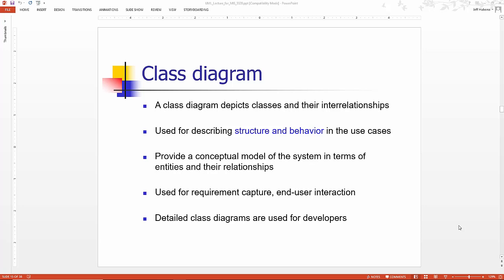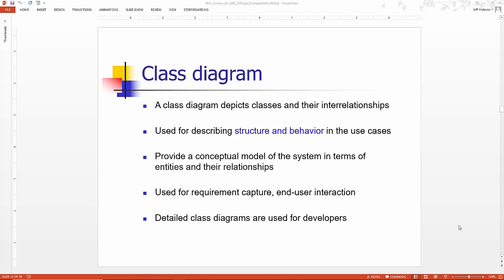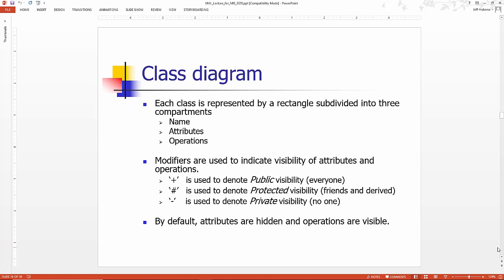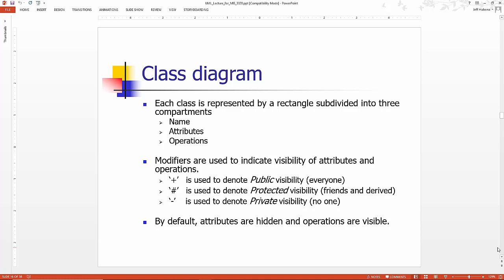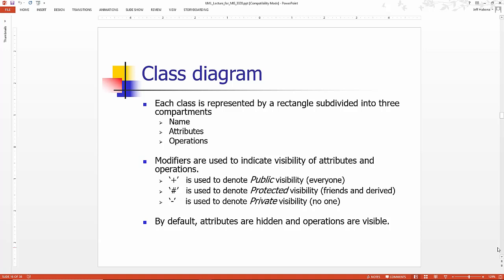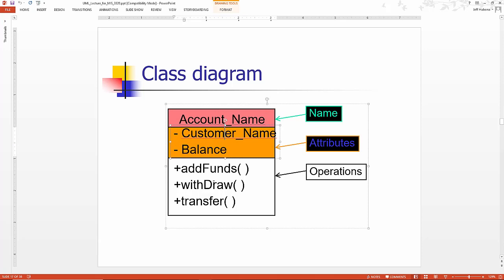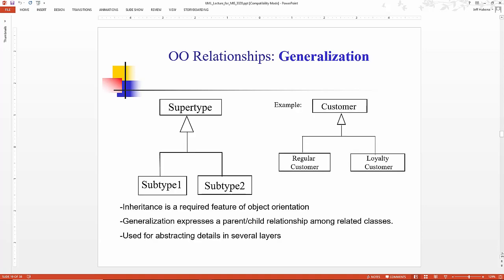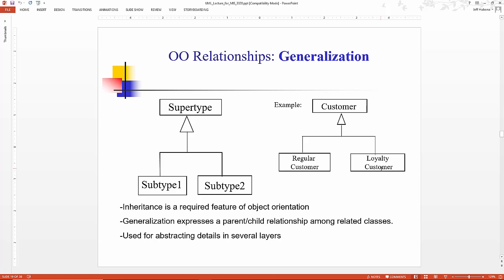Class Diagrams (part 1)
We begin to discuss and describe UML Class Diagrams.